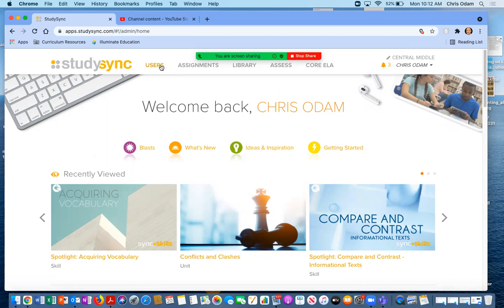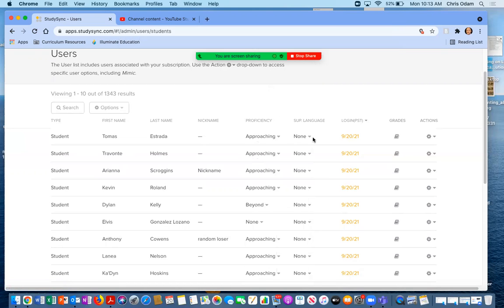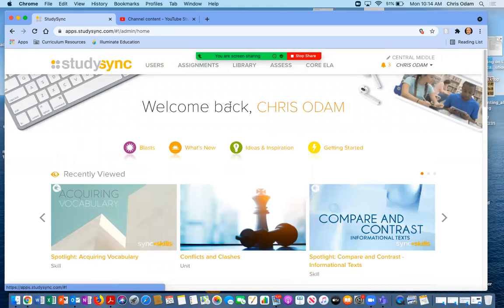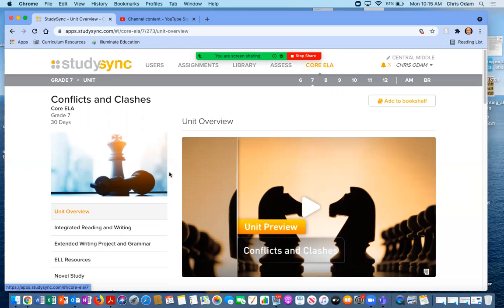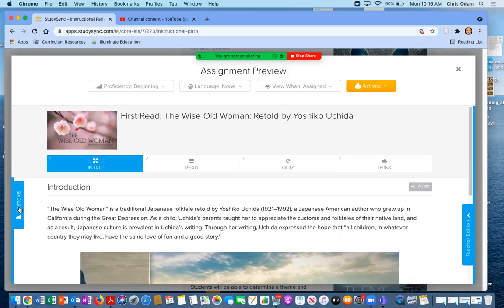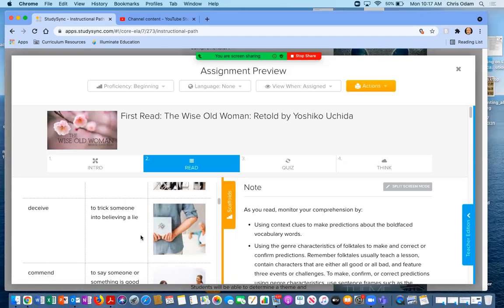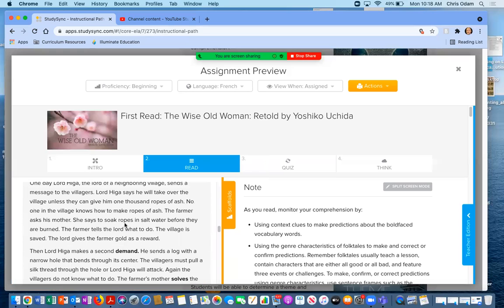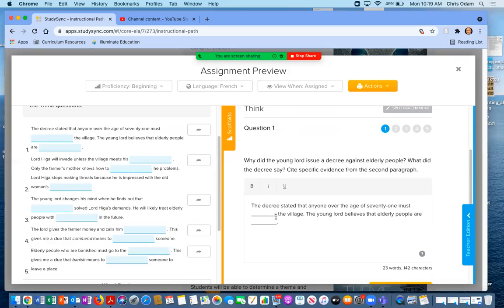Using Digital Scaffolds in StudySync